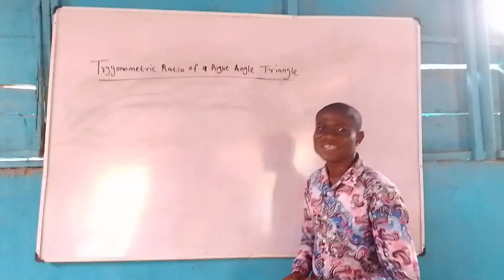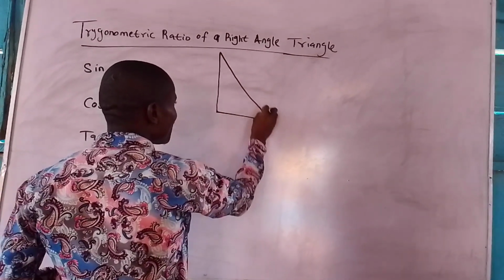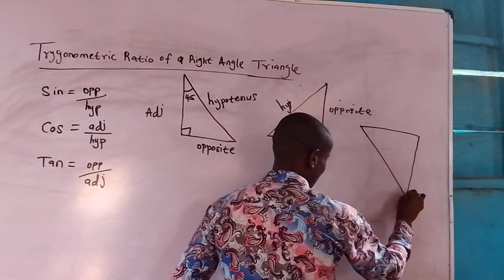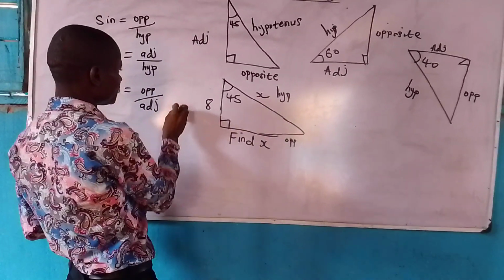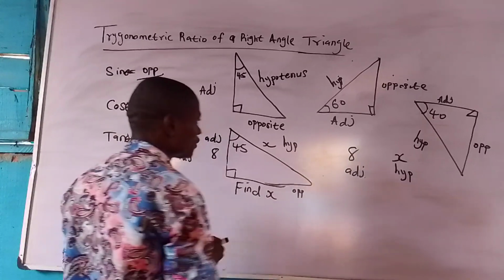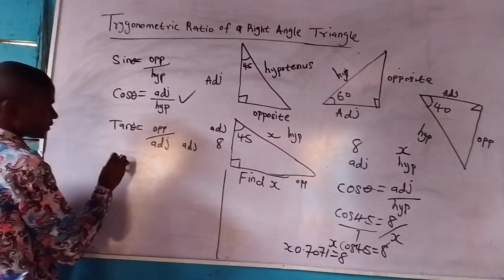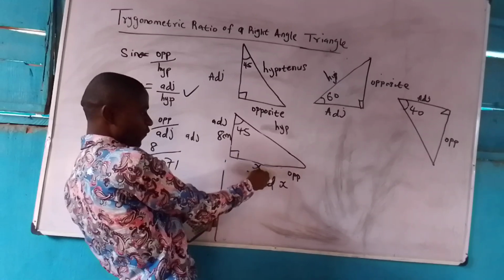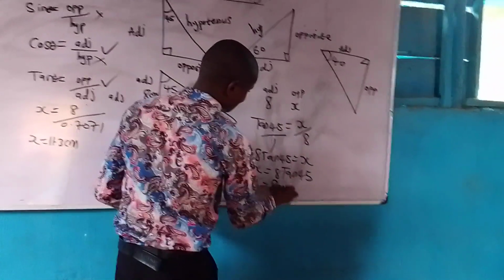Trigonometric Ratio of a Right Angle Triangle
This class offers the basic knowledge that will help you to solve  problems related to trigonometric ratio of  a right angle triangle. Incase you don't still understand after watching this video, you can chat me up on this my WhatsApp line.